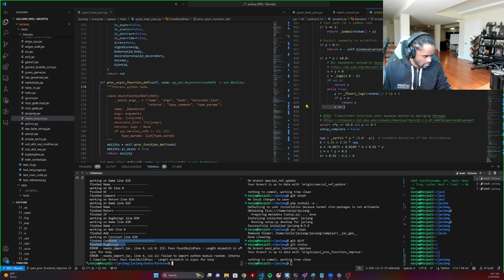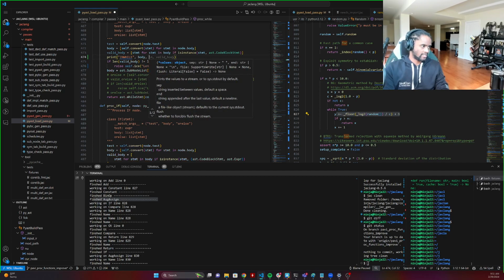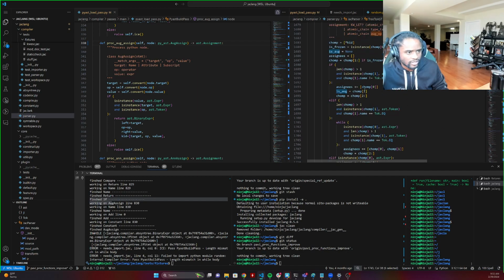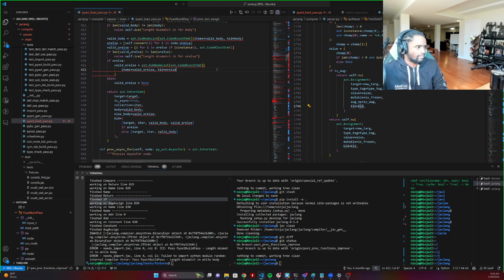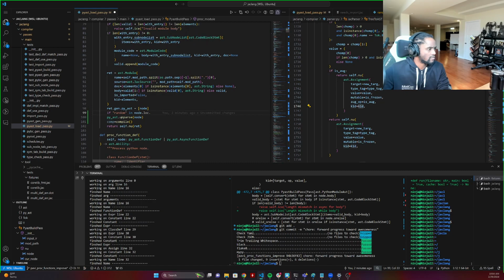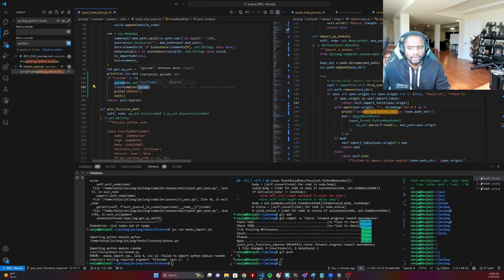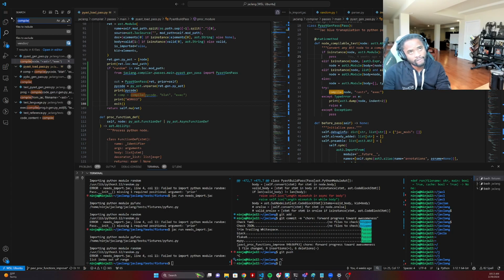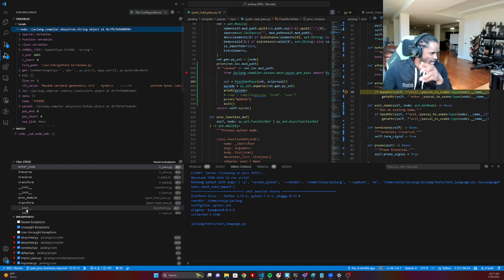Jumping in on some Python AST Loading into Jac Language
Helping load python modules into Jac ASTs via conversion of python ASTs.